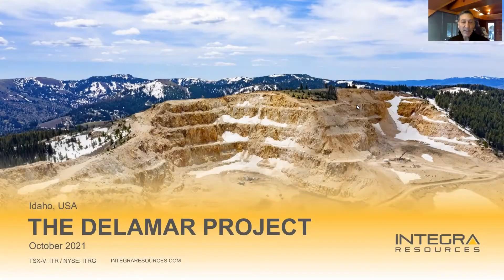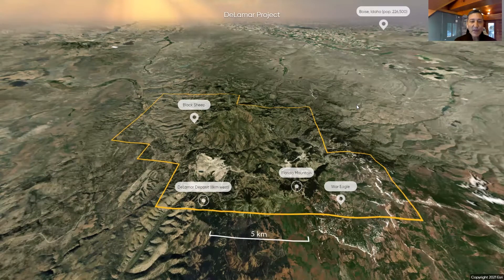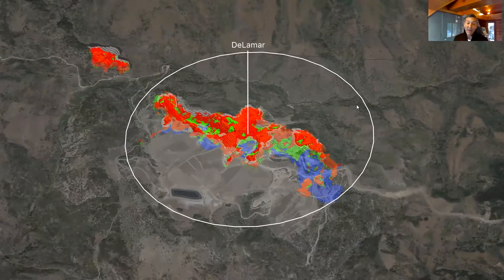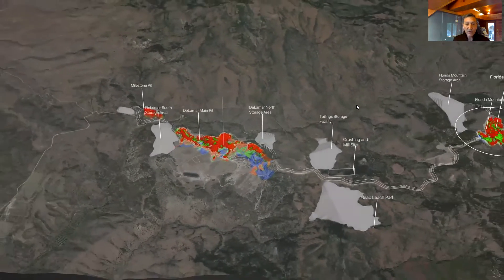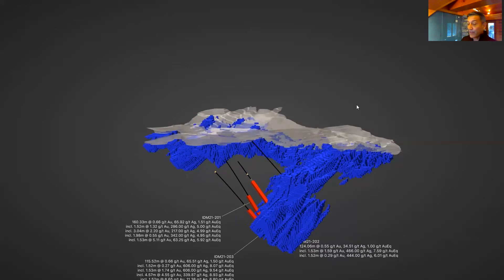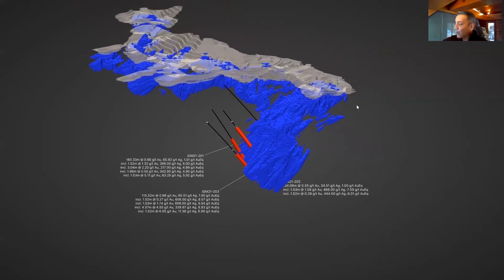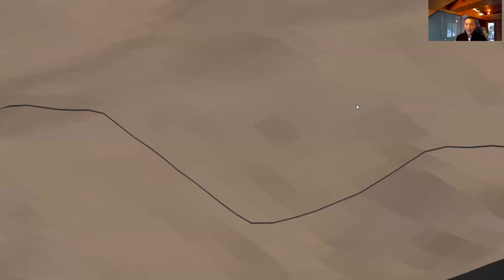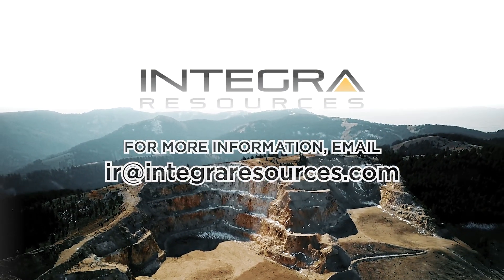Sullivan Gulch Met Drill Results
George Salamis, President and CEO of Integra Resources, discusses the latest drill results from the DeLamar Project in southwest Idaho.